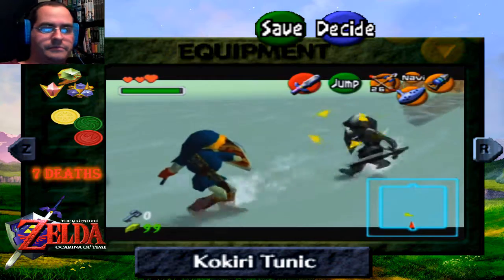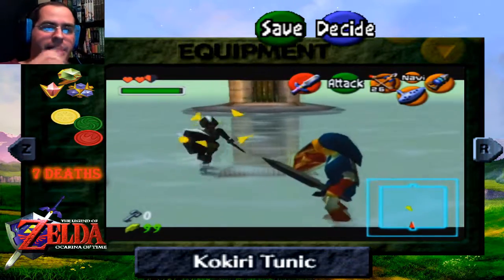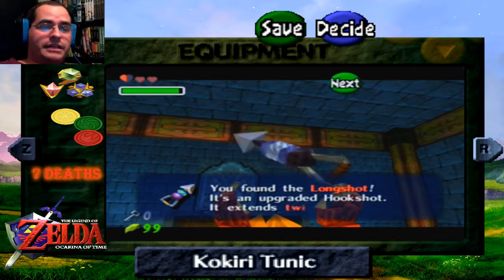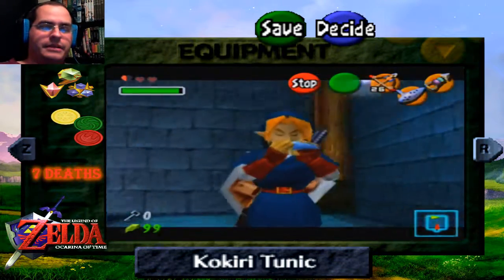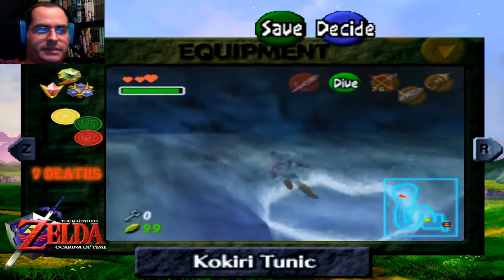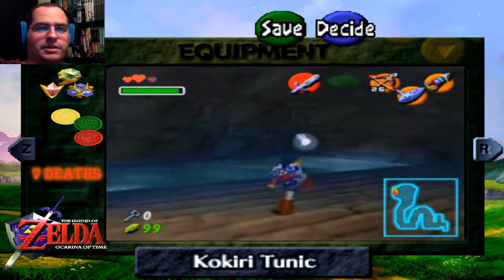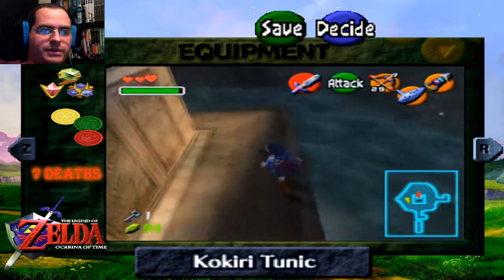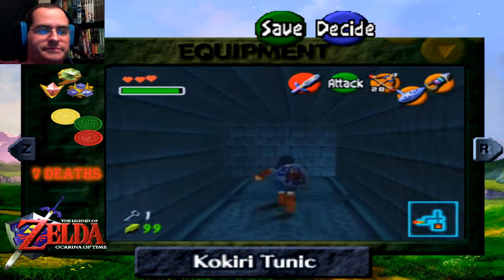The Legend of Zelda: Ocarina of Time - Minimalist Run - Part 23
My twenty-second challenge play-through.

Rules of the Challenge:
- 3 hearts only
- No potion usage
- Minimalist (except Epona because she's super fun)